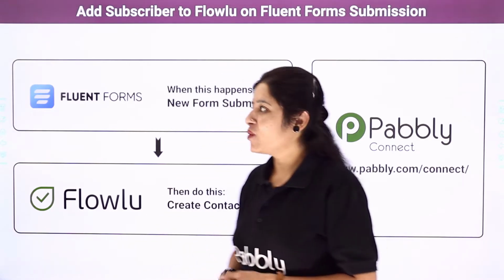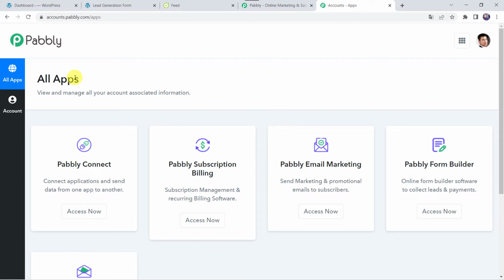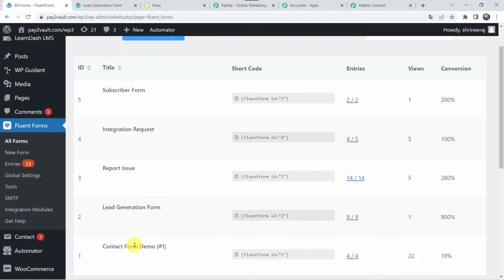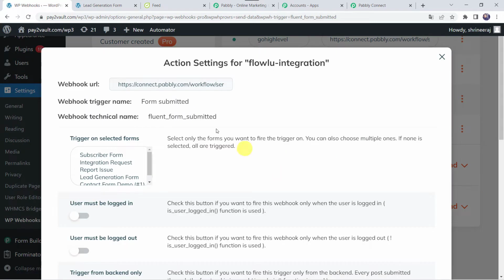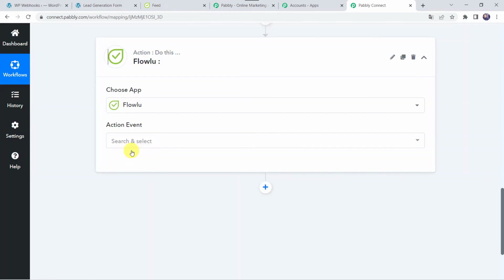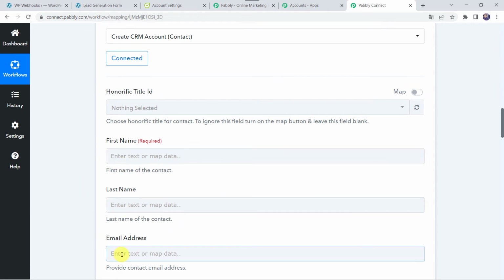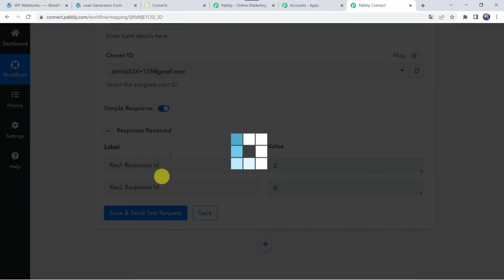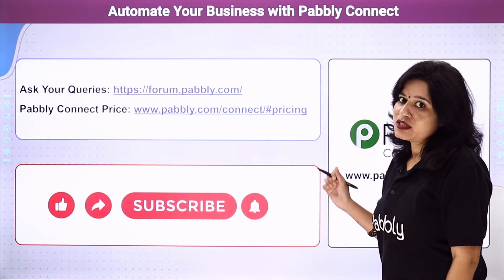Add Subscriber to Flowlu via Fluent Forms Submission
In this video, we will learn Fluent Forms Flowlu
integration, where you can learn to add subscriber to flowlu via fluent forms submission with the help of Pabbly Connect.